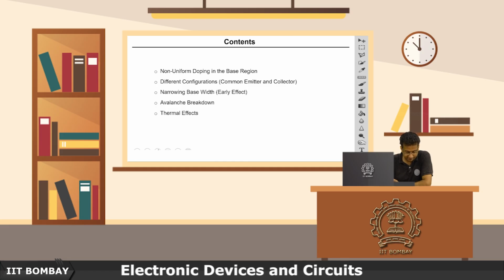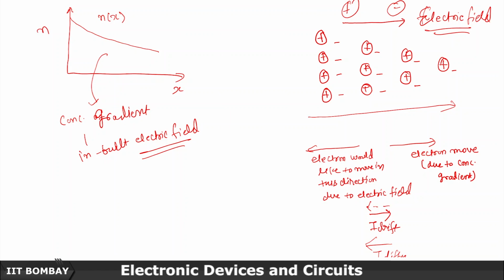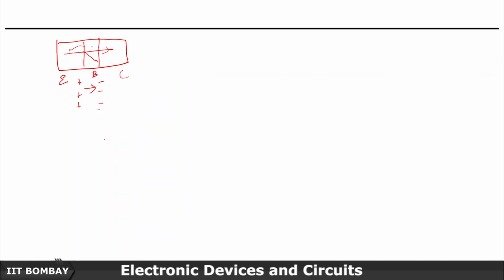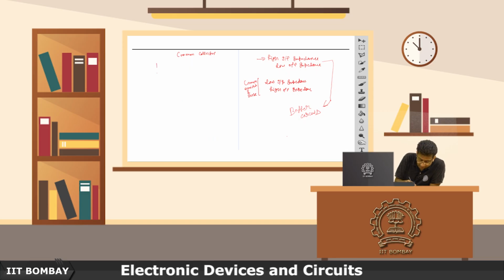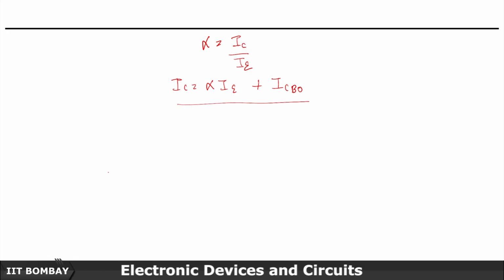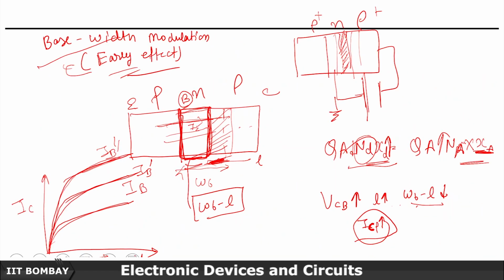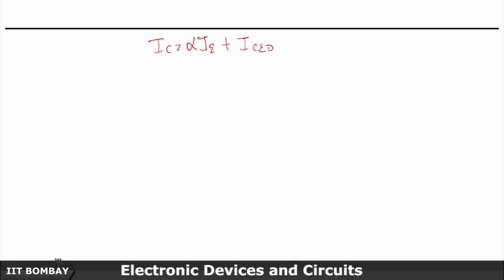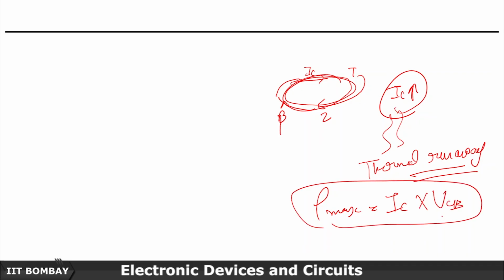Bipolar Junction Transistors-3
This video, ""Bipolar Junction Transistors-3,"" covers advanced BJT concepts. It explains how non-uniform base doping creates an internal electric field to improve performance (3:06). The lecture then discusses common emitter and common collector configurations (17:55) and the Early Effect, which describes how base width changes with voltage (34:21). Finally, it details avalanche breakdown (41:32) and the critical impact of thermal effects on transistor operation (49:12).

Subject: Electrical Engineering
Course Name: Electronic Devices and Circuits
Name of Presenter: Prof. Deepak Jain